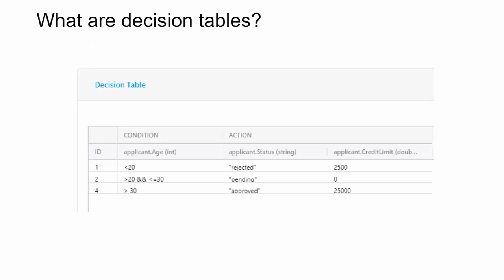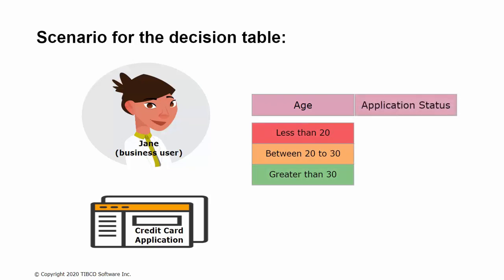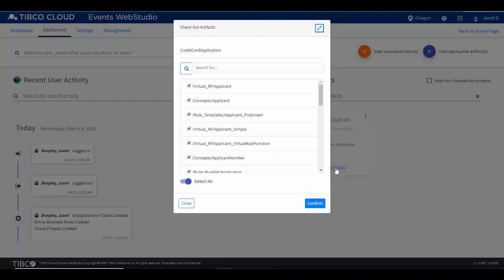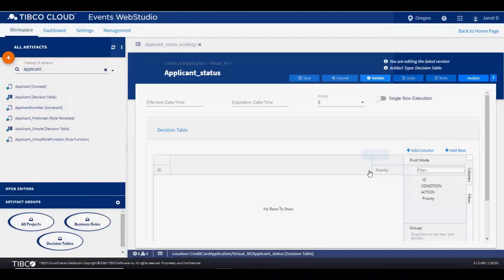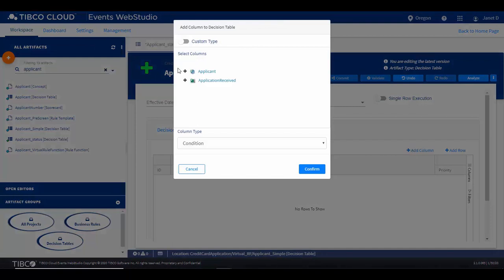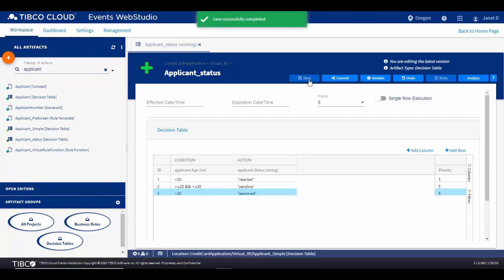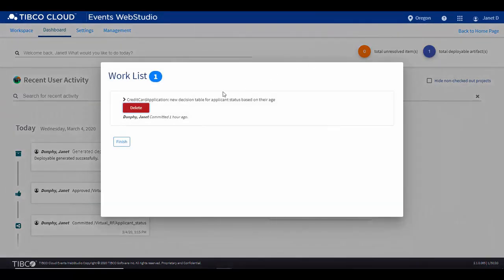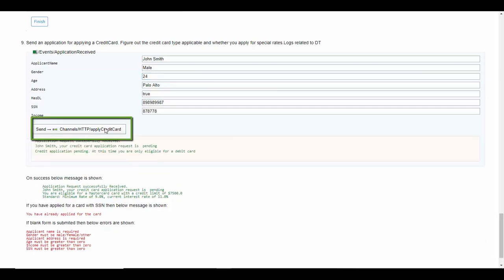Getting Started with Decision Tables in TIBCO Cloud™ Events WebStudio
You can use decision tables to build and manage business logic from your browser. Watch this video to learn how to create, test, and deploy decision tables in TIBCO Cloud Events WebStudio.